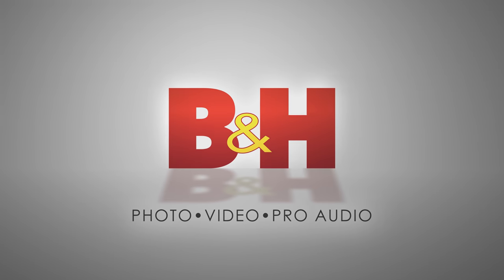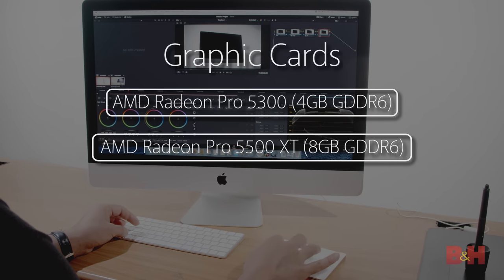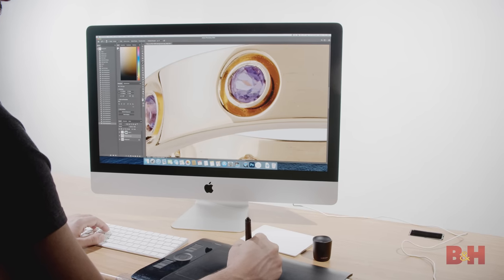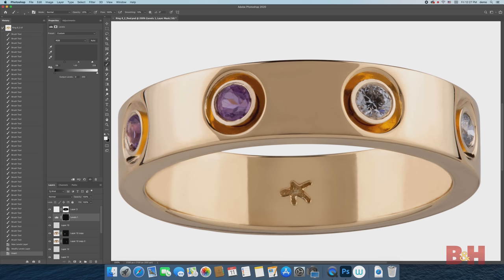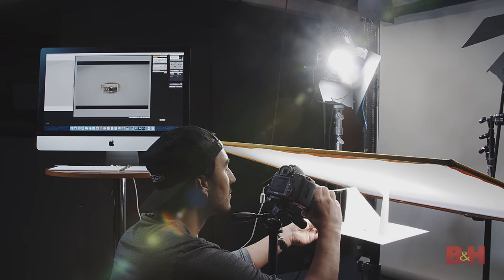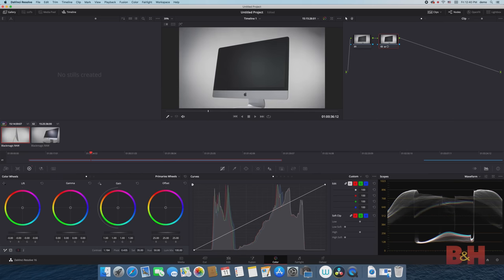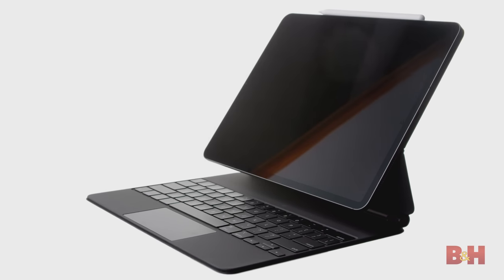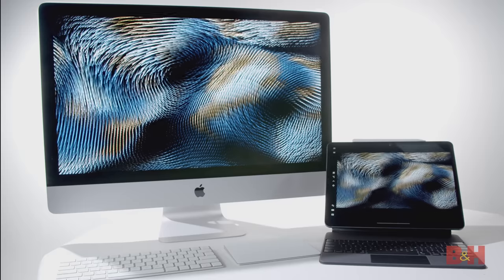27" iMac 2020 & 12.9” iPad Pro 2020: Great for Tethered Shooting & Photo Retouching!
Jordan demonstrates how to use the 2020 iMac 27”and 2020 iPad Pro 12.9” for tethered shooting and Photoshop retouching. Whether you use these together or separately, they will improve your photography and editing workflow, making it ideal for an e-commerce shoot. What would you create with the 27" iMac 2020 and 12.9” iPad Pro 2020?

Products reviewed
- Apple 27" iMac with Retina 5K Display and Nano-Texture Glass (Mid 2020)
- Apple 12.9" iPad Pro (Early 2020)
- Apple Magic Keyboard for 12.9" iPad Pro
- Apple Pencil